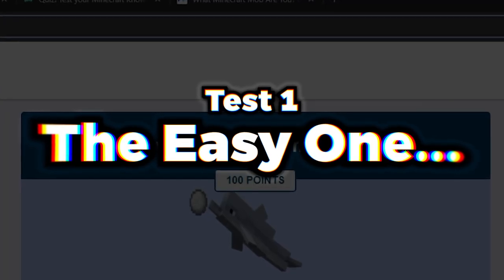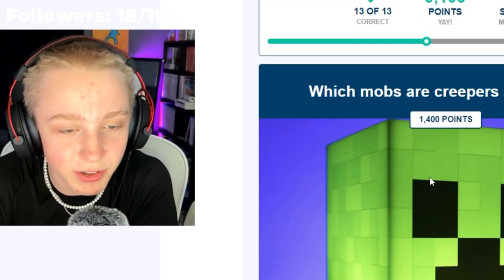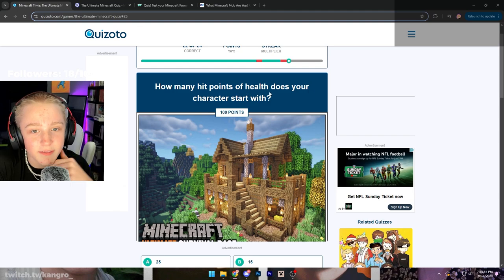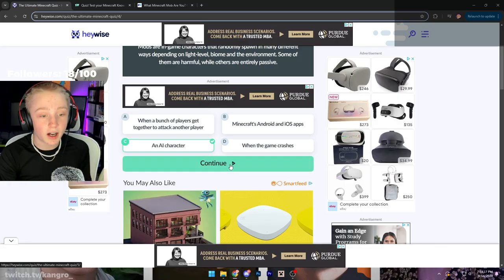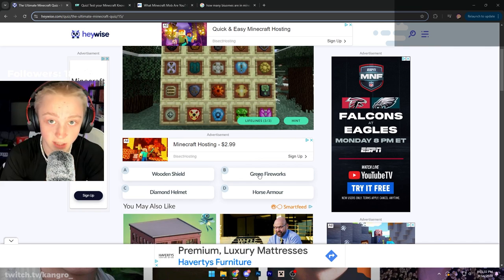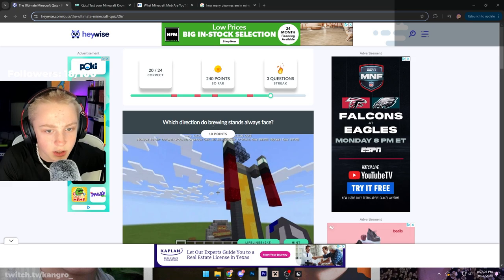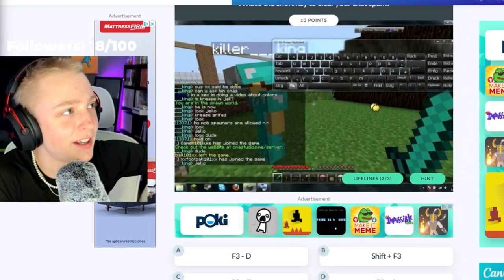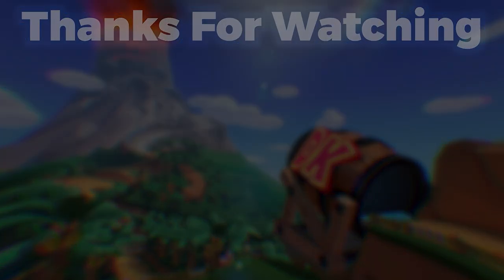So I Took A Minecraft Test, It Was HILARIOUS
today kangro will take a minecraft test and it will be hilarious

2661

Thomas Michael "Tom" Simons[2][3] (born: April 9, 2004 [age 20]), better known online as TommyInnit or Tommy (formerly known as Channelnutpig), is an English gaming YouTuber, Twitch streamer, and member of the (now ended) Dream SMP known for his Minecraft-related streams and videos, most notably his collaborations with YouTubers and streamers in the Dream SMP. His content consists of Dream SMP (previous to its ending), mods, SMPEarth, Minecraft Championship, hacking, and Hypixel Skyblock videos. In September 2019, he was given the YouTube rank on Hypixel.